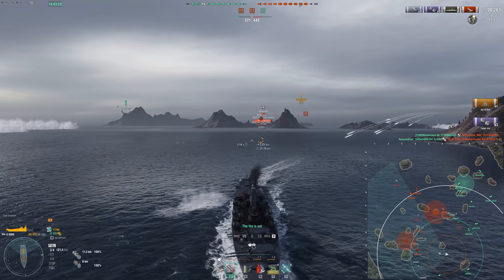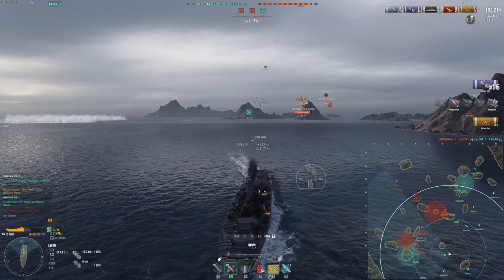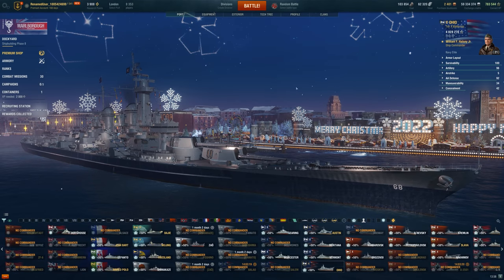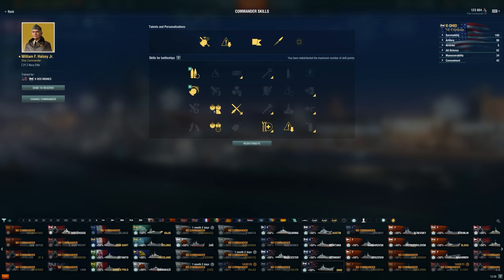Lemming Trains Suck, Here’s How to Help Them Work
Lemming trains are very common these days and often result in a loss. Learning how to hold the opposite flank is crucial to improve your winrate.